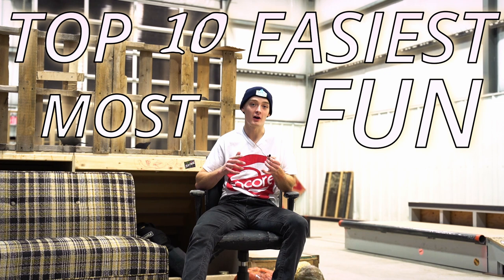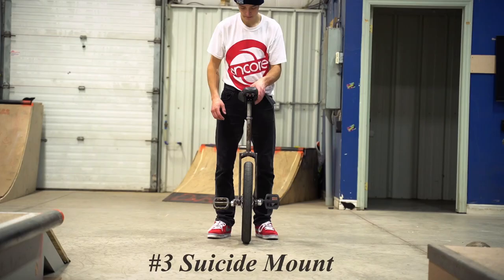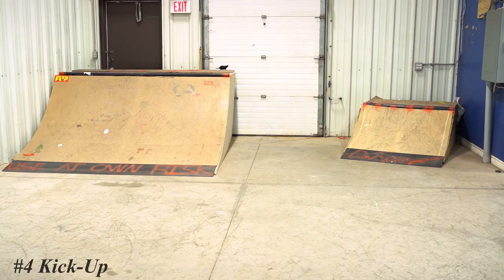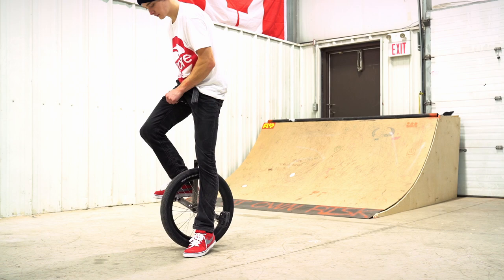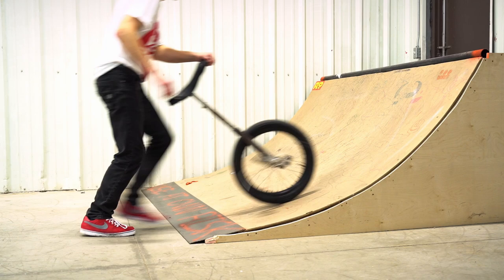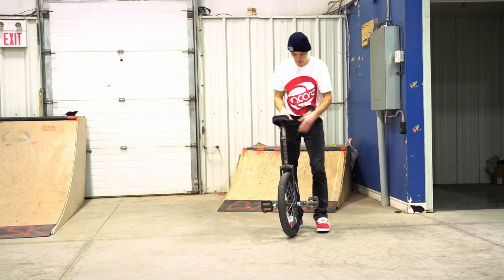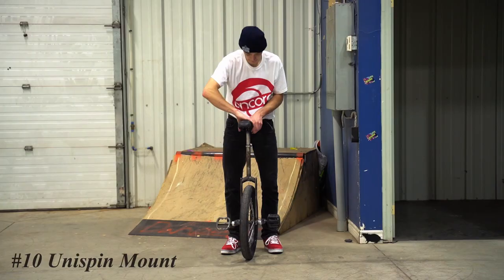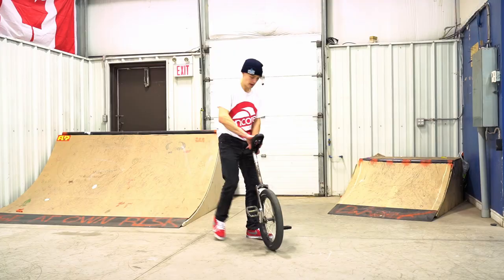Unicycle Top 10: Fun & Easy Mounts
In this Unicycle Top 10, I'll be showing you guys the Top 10 Most fun and easy unicycle mounts. These mounts are great building blocks for learning future unicycle tricks and will help your progression in the long run with unicycling and becoming a better unicyclist in general 😎 Beginner to Expert this video I hope to be a fun one 😁

🎥 A video inspired directly by Chris Huriwai's video (Unicycle Top 10's - Fun/Useful Mounts), from the Pretty Good Channel, but with my own spin on things. You can watch his video at this link here

✌️ And if you're a new comer and don't know who I am
My name is Jack Sebben I'm an extreme unicycling rider who started in early 2010. Today, I still ride hard as a unicycle pro but now I am also making videos to give back to this awesome community and expand the sport of extreme unicycle!

🔥 {{{  WEEKLY UNICYCLING CONTENT EVERY THURSDAY @ 5PM EST }}} 🔥

⏱ TIME STAMPS
0:00 - The Top 10 Easy & Fun Unicycle Mounts
0:12 - #1 - Free Mount
0:47 - #2 - Jump Mount
1:14 - #3 - Suicide Mount
1:47 - #4 - Kick Up Mount
2:30 - Unicycle Quad flip
2:40 - #5 - Back Mount / Reverse Mount
3:16 - #6 - Rolling Mount / Flip Mount
3:51 - #7 - Leg Wrap Mount
4:26 - #8 - Sidejump Mount
4:59 - #9 - Caveman Mount
5:55 - #10 - Unispin Mount